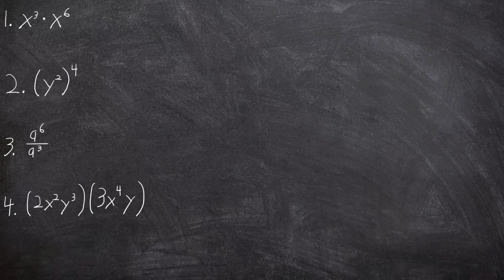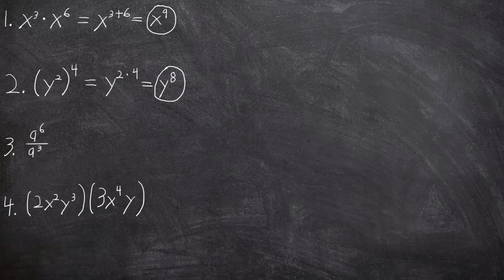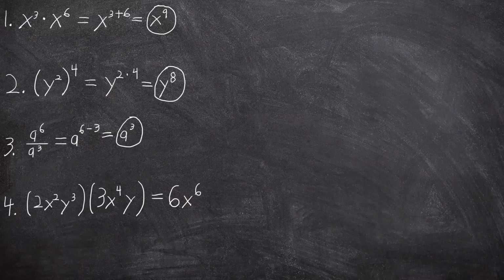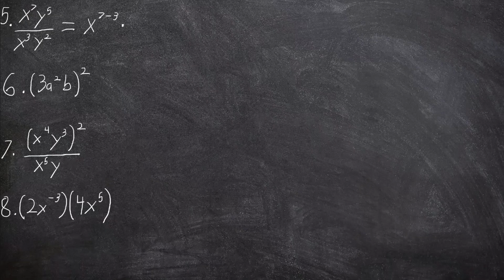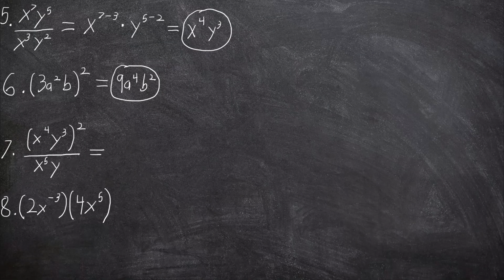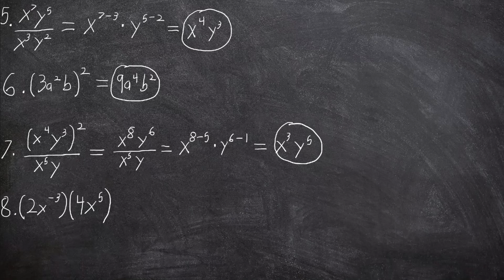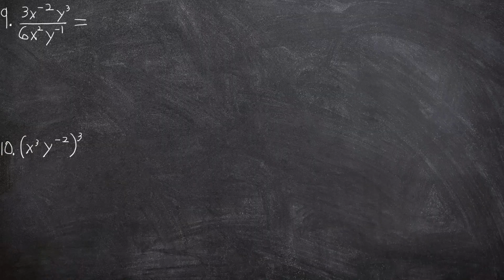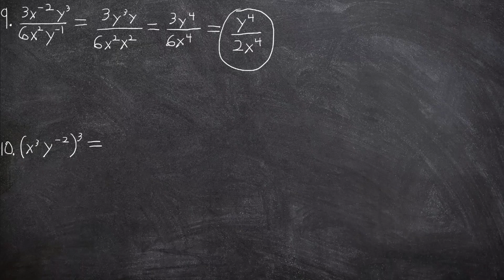Algebraic Exponents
In this video, we are going to be going hands on with algebraic exponents.